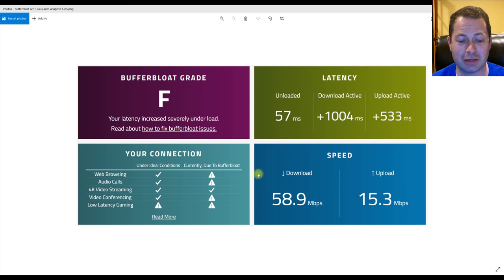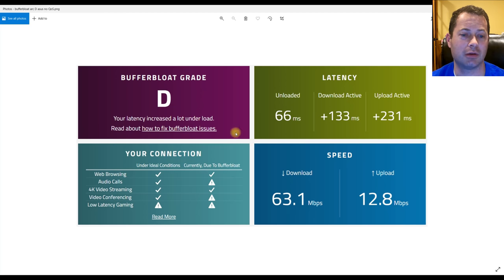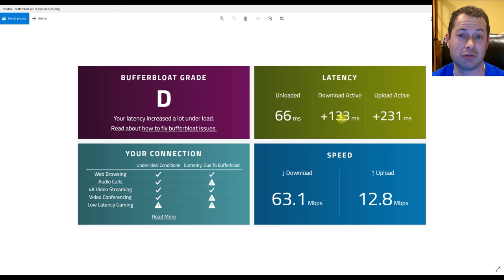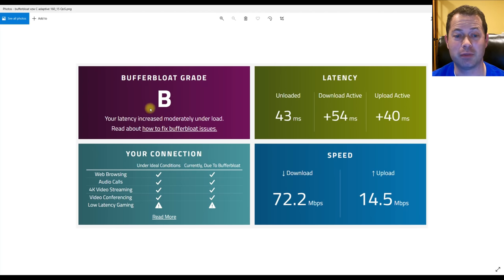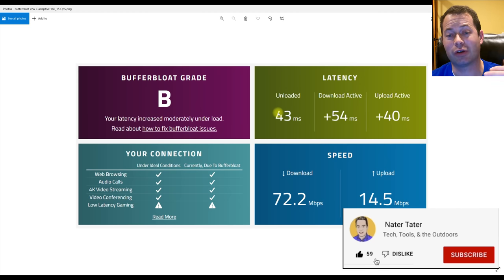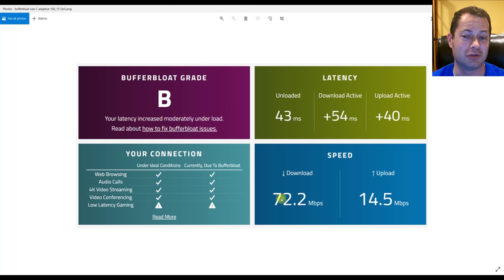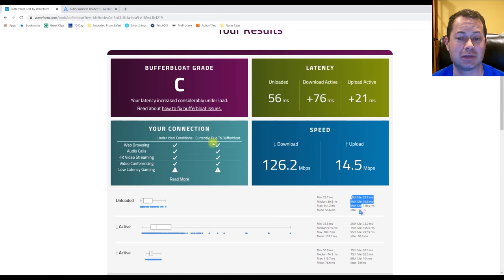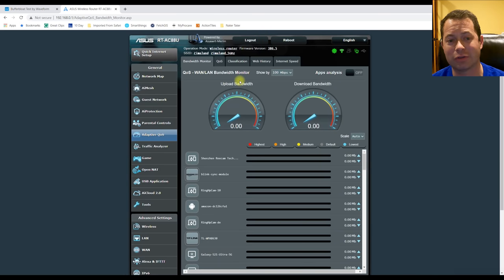✅ Fix Bufferbloat! The Problem You Didn't Know You Had - Low Latency Gaming, VoIP, Web Browsing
Slow web browsing? Lagging gaming? Jumpy video calls?  Fix your bufferbloat!  It might be your problem regardless of how "fast" your internet speed is.  Bufferbloat is mainly due to your router hardware/firmware and how well it can manage multiple WAN packets at once (internet requests) so you can have it with cable, fiber, dsl, satellite, fixed wireless or other ISP's. I go thru how I changed a few simple settings on my router to greatly improve my bufferbloat score without buying any new hardware.  If you don't have a router with Smart Queue Management (SQM) or Adaptive Quality of Service (QoS) you can see a few options to buy below.  I show how my T-mobile 5G home internet and Verizon 5G c-band home internet has bufferbloat.

2nd option that I don't like as much (use "WISP" for fixed wireless internet)

Recommended SQM routers:
Ubiquiti EdgeRouter ER-X (under 150mbps ISP)
Ubiquiti EdgeRouter ER-4 (under ~350mbps ISP)

Alternative, wifi router similar to mine: RT-AX88U or RT-AX55